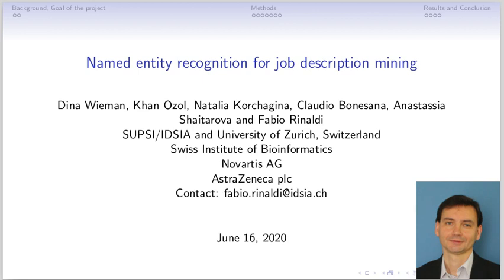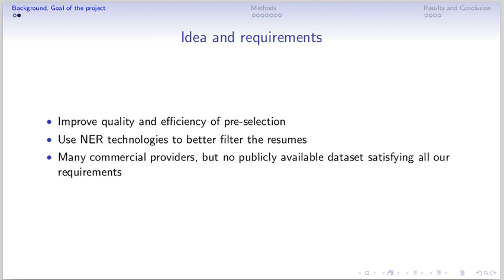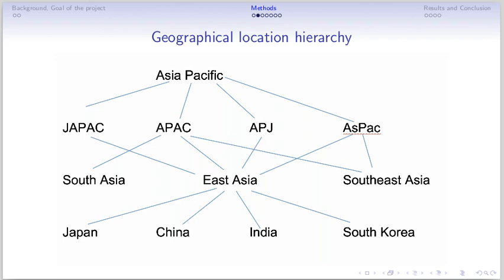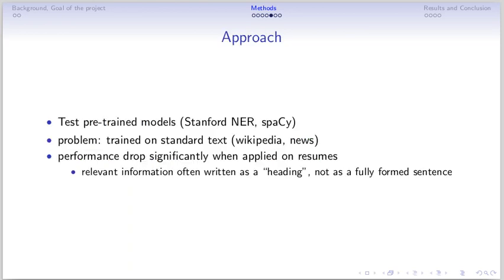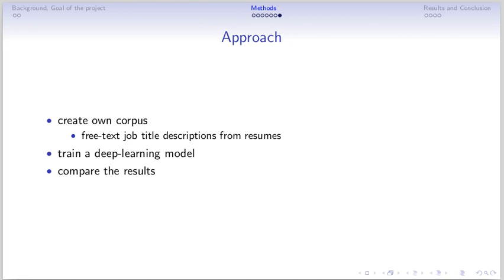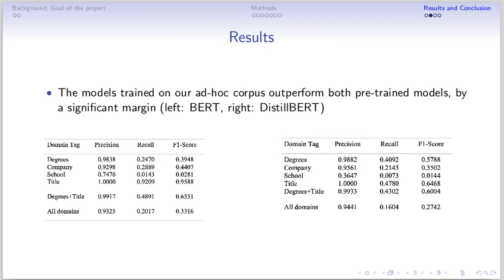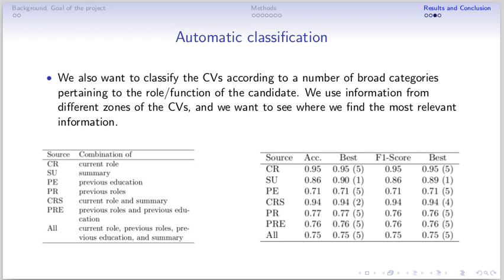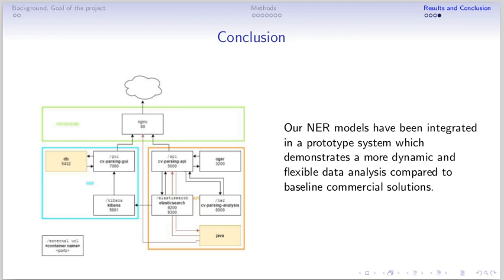Named entity recognition for job description mining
Authors: Dina Wieman, Khan Ozol, Natalia Korchagina, Claudio Bonesana, Anastassia Shaitarova and Fabio Rinaldi